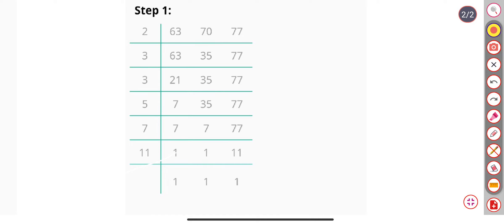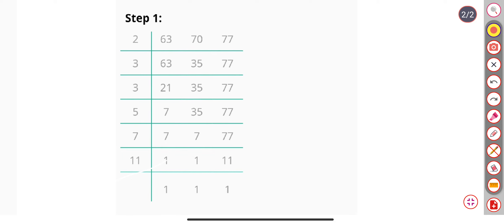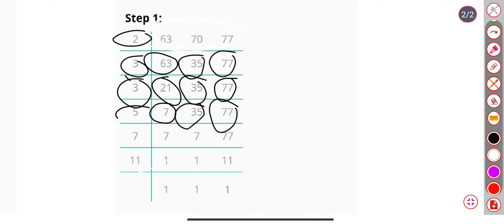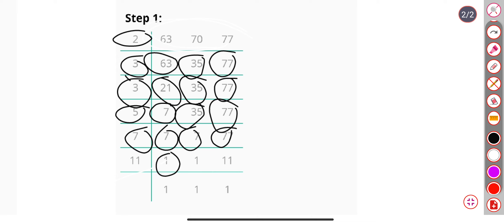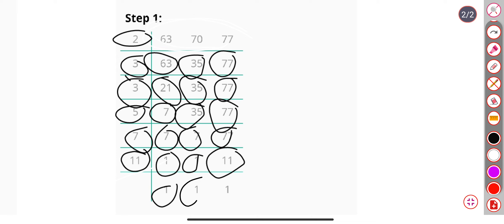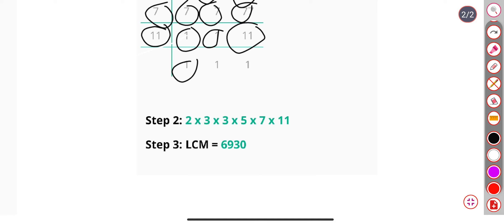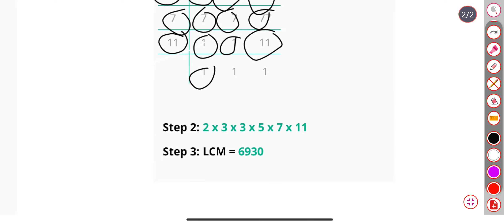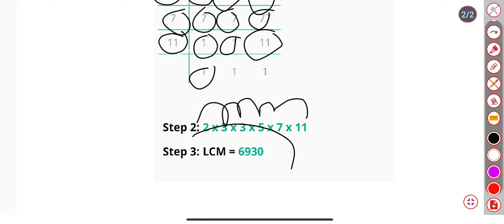Find the LCM of 63, 70 and 77